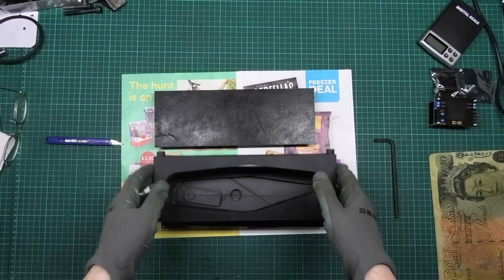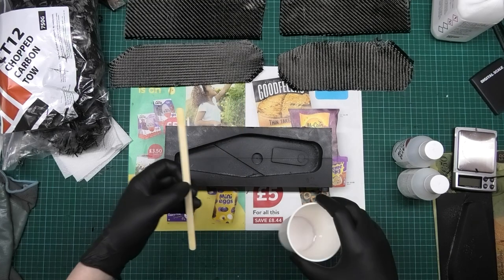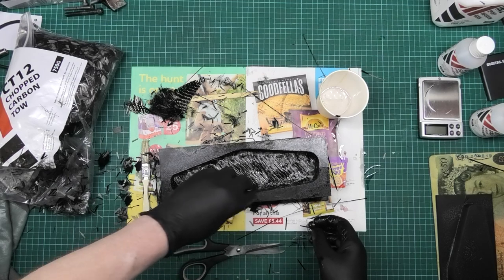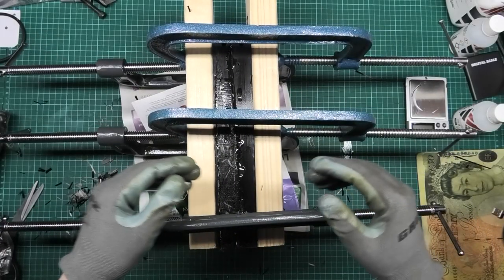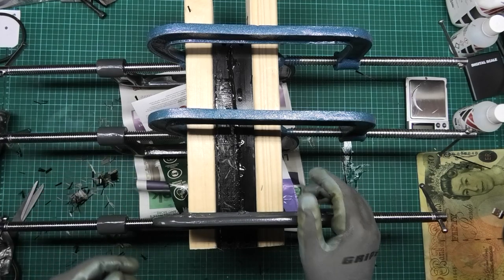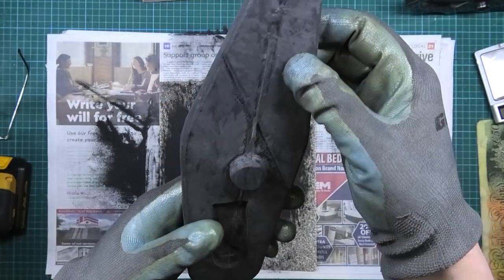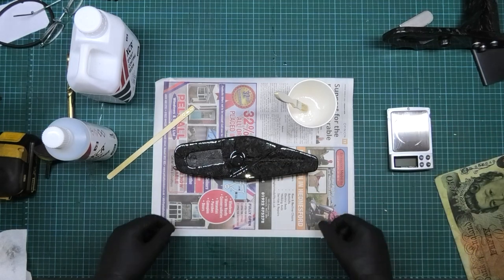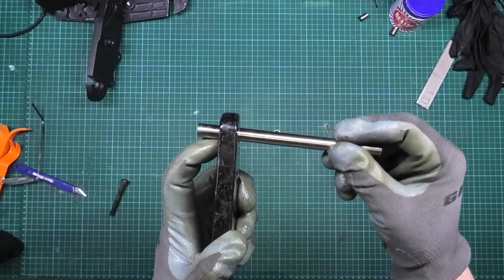🔴 EXTREMELY POWERFUL E-SCOOTER BUILD part 20 - The other carbon fibre swinging arm - the last piece?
I've decided that I'm using most of the opportunities that carbon fibre production offers. I made the left swing(ing) arm this time and then I'll do the cross brace and then the right swing(ing) arm. After that, who knows!

Please note: This thing is far from finished. I'm not simply putting a giant motor on the back and taking it out, this is a Tony build, I have a lot planned for it and I should have it ready for the Summer.